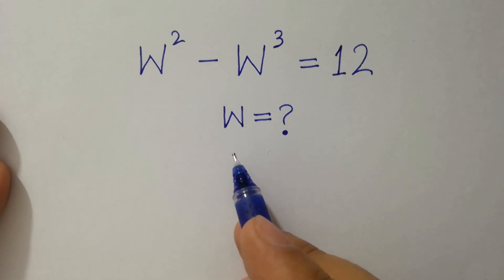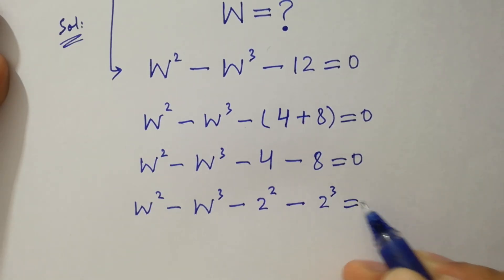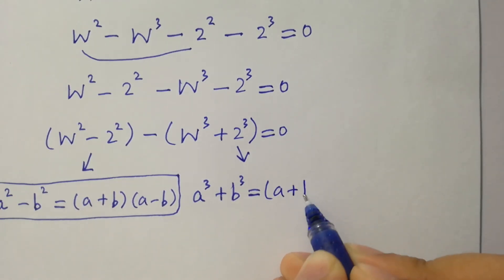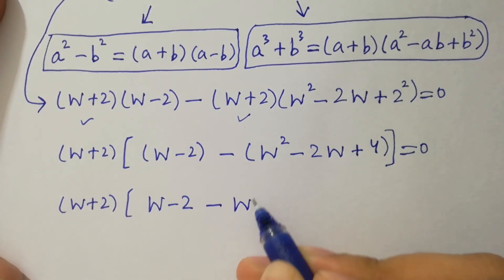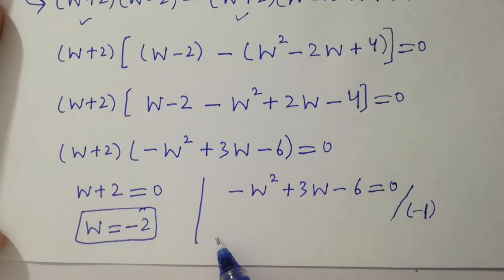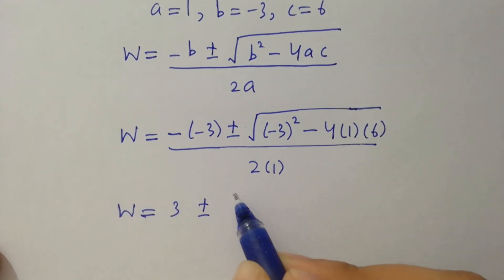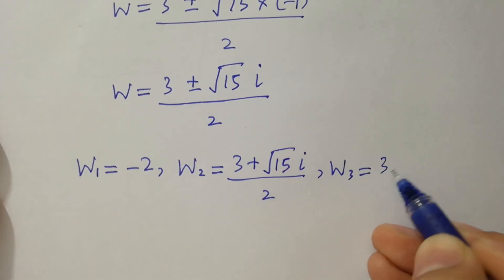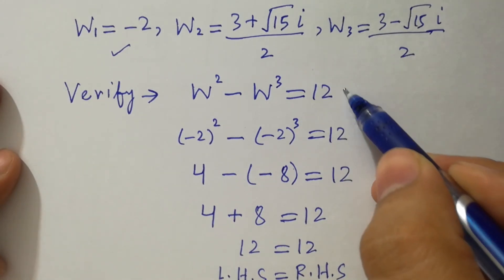Solving a 'Harvard' University entrance exam question